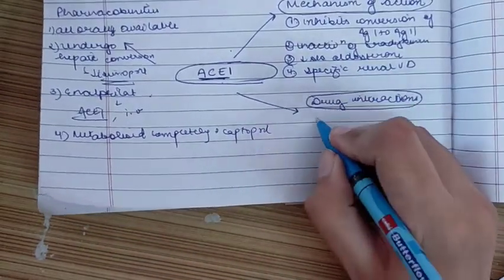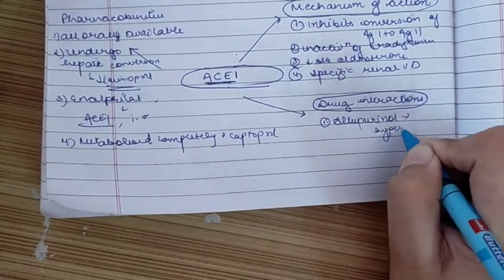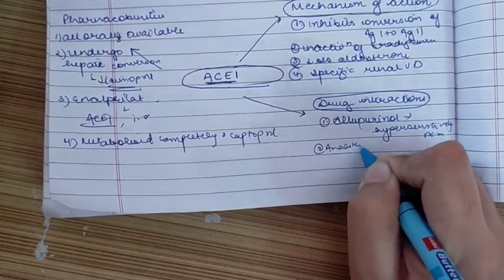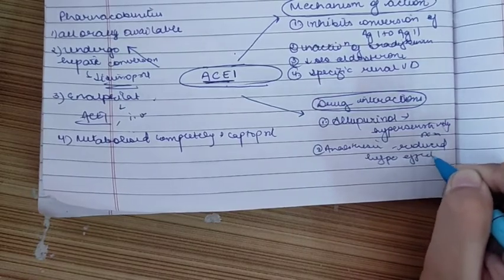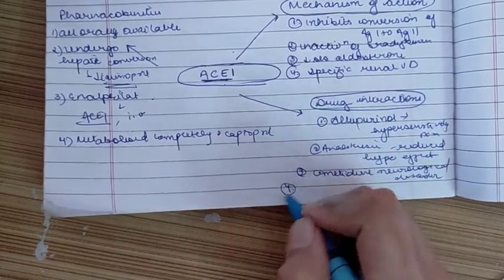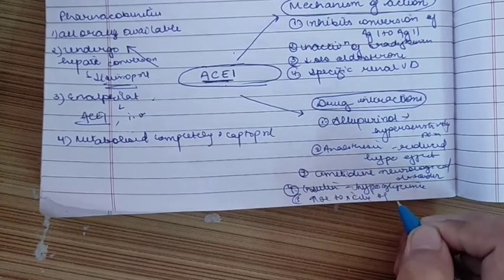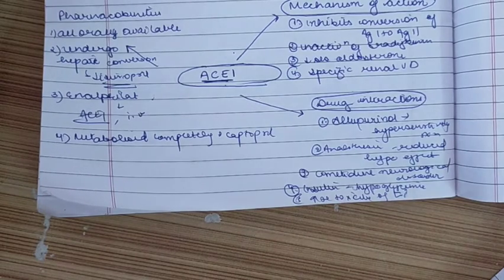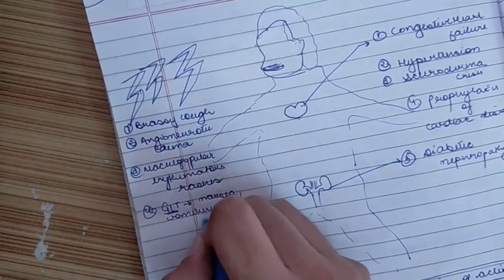ACE Inhibitors Pharmacology